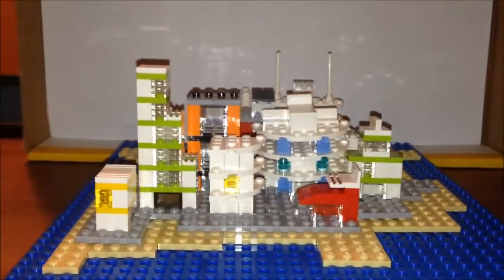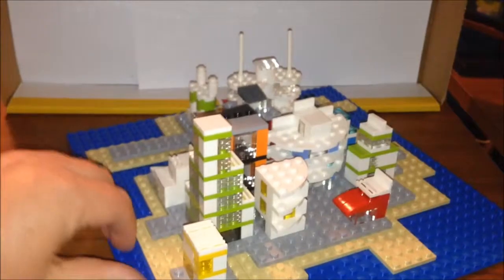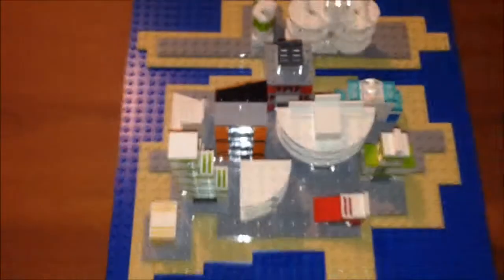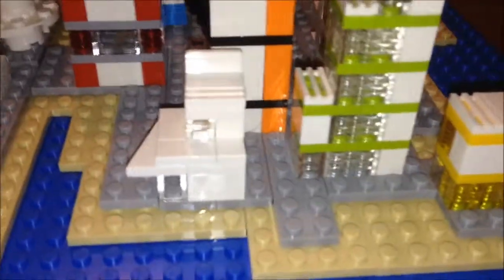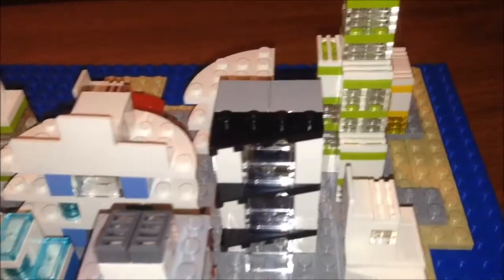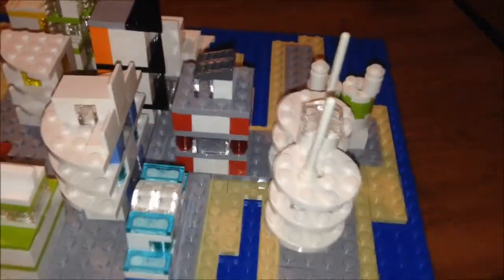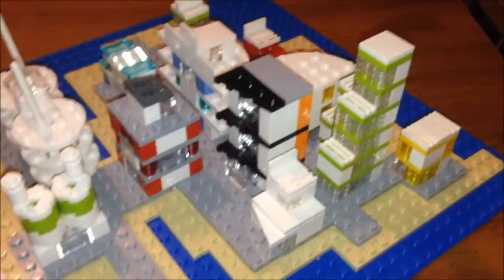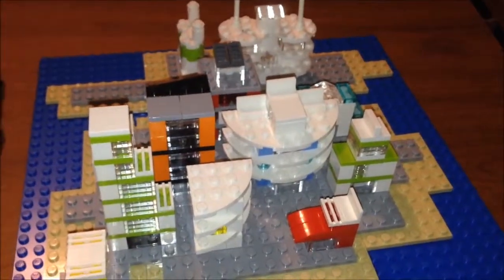Micro Scale City Take 2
I decided to try another micro scale city. This time I had the idea of using the base plates and trying to make it look somewhat like an island. The effect is more pleasing when viewed from a distance. It didn't turn out too bad. I will try to make it a point to get some other colored pieces as I can to throw in the mix because white was stil the prevalent color, though I tried to throw in some colored accents. I will have a haul video coming sometime this coming week. I'm expecting three small parcels from ebay and I made a trip to Walgreen's to try to find minifigs. They didn't have them but I did find a couple of other things. That caps off my Lego spending until October, when I hope to get some trees and some lamp post parts to get ready for when I can put a city together (after Christmas, when I will be getting a custom table for the layout.)